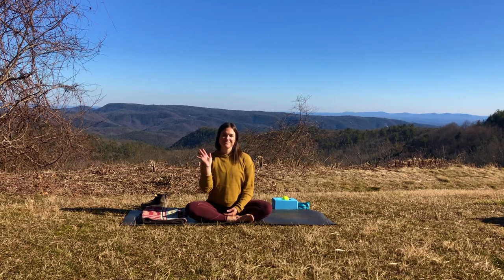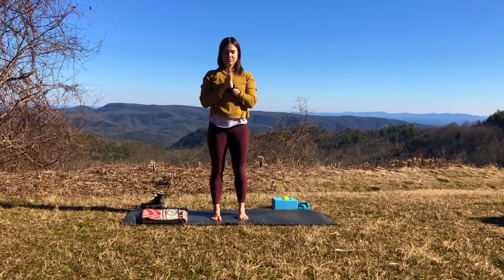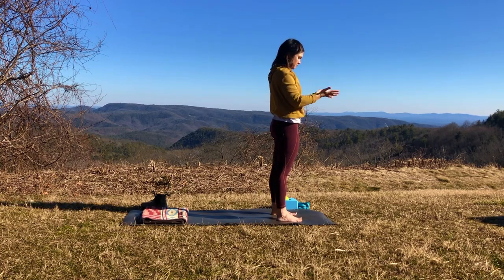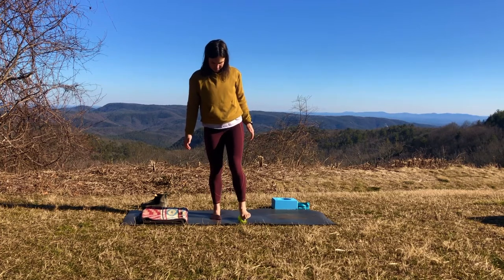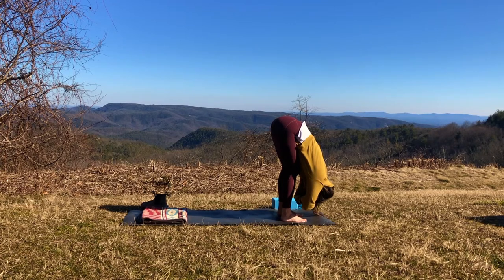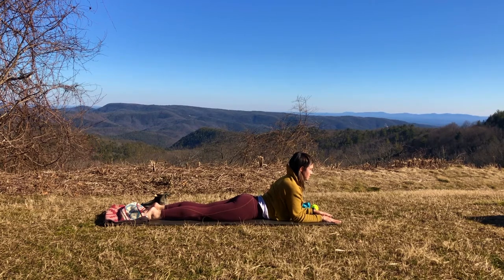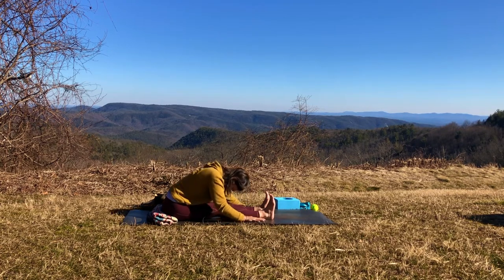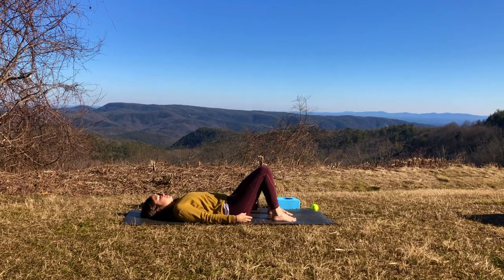Yoga Foundations Series: Episode 2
In this practice, you will learn how to prioritize the spine in your forward folds.  Since everything is interconnected, tight hamstrings often prevent us from lengthening the spine, so this practice offers hamstring stretching and even a foot massage in order to ease up tension in the back.  This practice is designed for beginners, but is also a wonderful reset for seasoned practitioners.

It is recommended to have a tennis ball (or any small ball - even a can of food or water bottle will work!); however, you do not NEED anything in order to complete this practice.
It is also recommended to have a strap (or belt), a cushion (or folded blanket), and a yoga block (or something to support your hands in a standing forward bend) if you are tight in your hamstrings.

Filmed at a beautiful overlook of Brown Mountain.